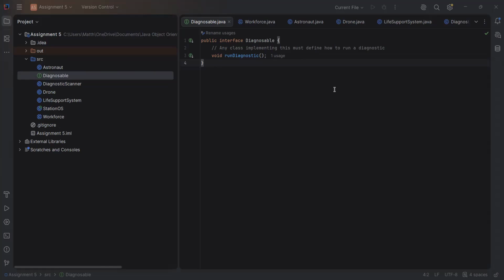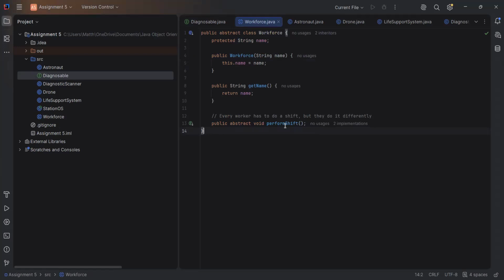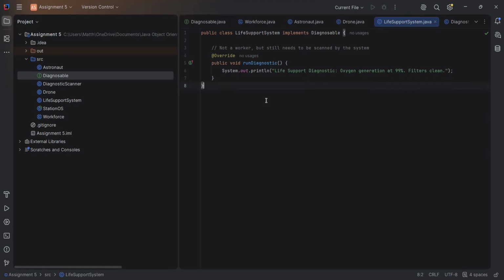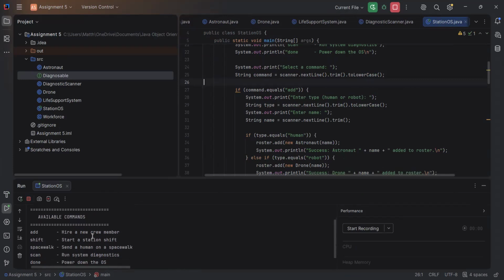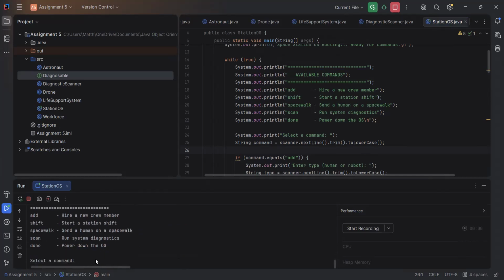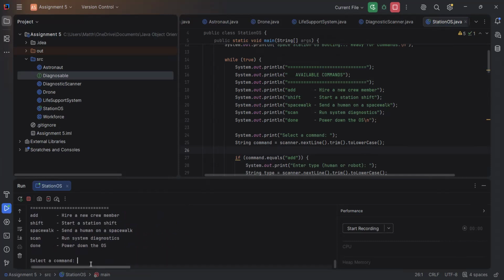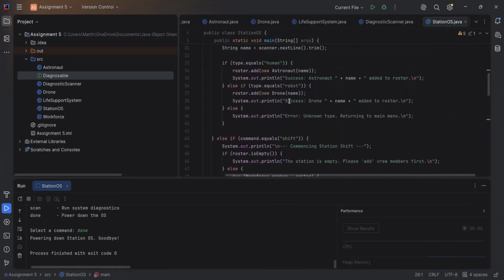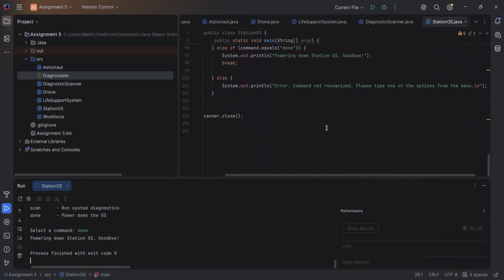Assignment 5 Space Station Commander OS